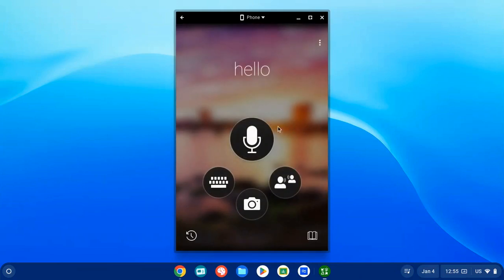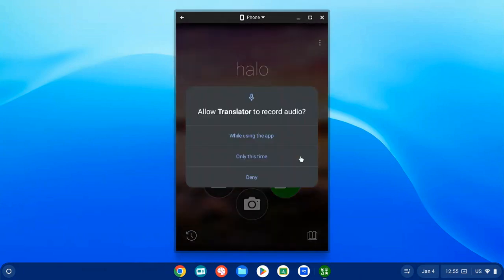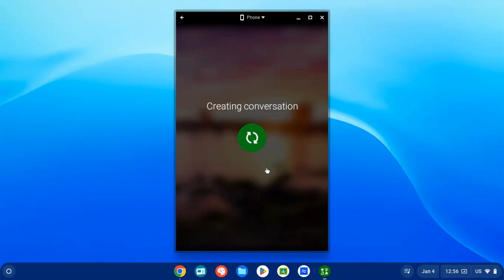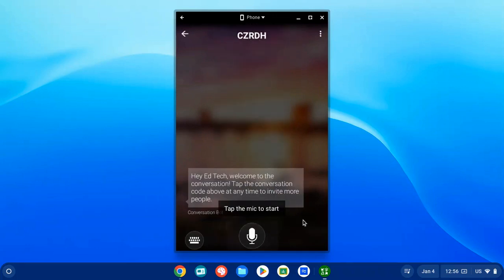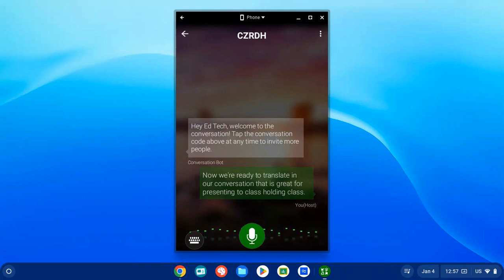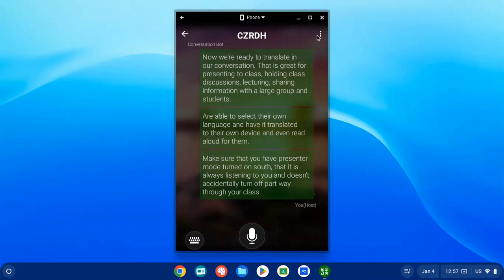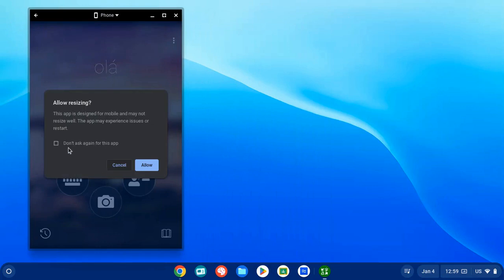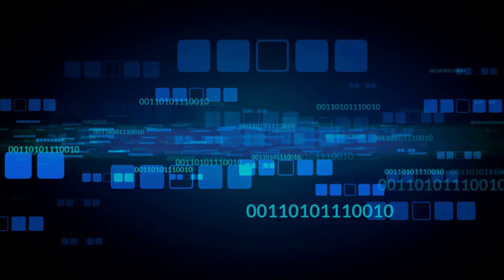How to Use Microsoft Translator App on a Chromebook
In this video we walk through how to use the Microsoft Translator app on a Chromebook to translate your class presentations and discussions. The Microsoft Translator app can also be used on any mobile device through the app or play store.